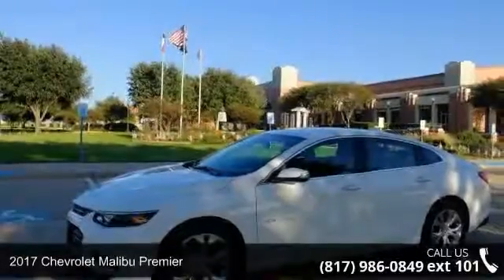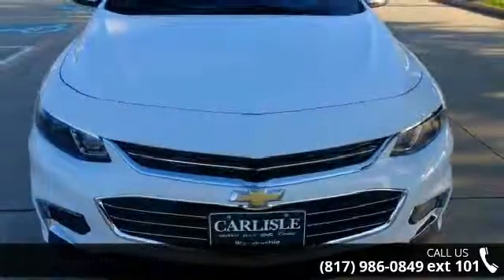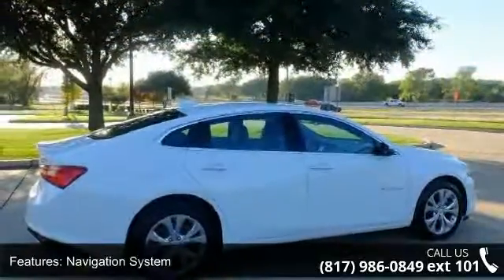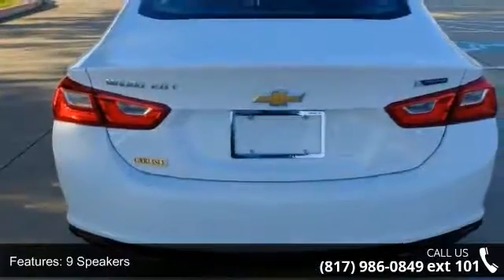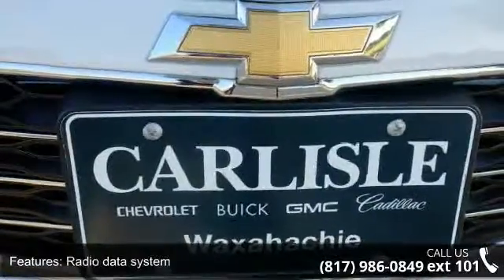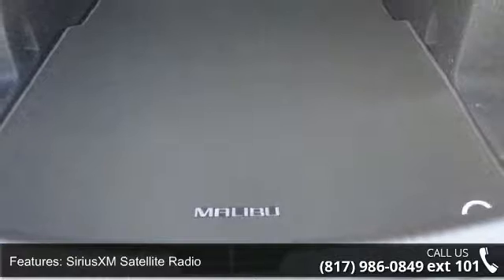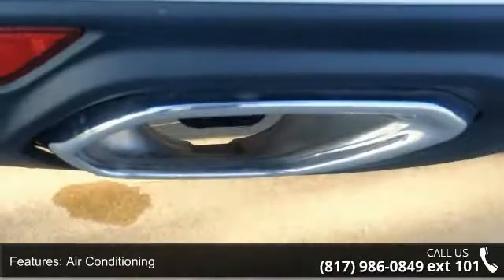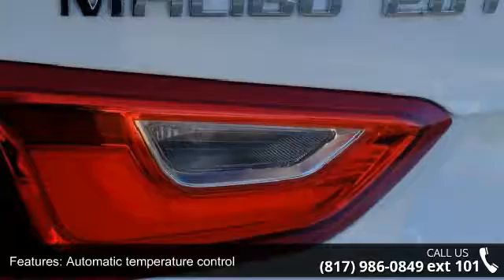2017 Chevrolet Malibu Premier - Carlisle GM - Waxahachie,...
Dual exhausts and Bose sound. Malibu Premier, 4D Sedan, 2.0L 4-Cylinder DGI DOHC VVT Turbocharged, 9-Speed Automatic, FWD, and Summit White. This 2017 Malibu is for Chevrolet enthusiasts looking the world over for that perfect, gas-saving car. When Mother Nature gets a little grumpy, the FWD power delivery will help keep you in control. We all know she can get kinda moody. Call one of our Internet managers TODAY for your test drive or for a personal walk-around description.  Our location is just 30 miles south of downtown Dallas along Interstate 35E in historic Waxahachie.  DON'T DELAY CALL TODAY!  CARLISLE - YOUR ONE-STOP GM SHOP!